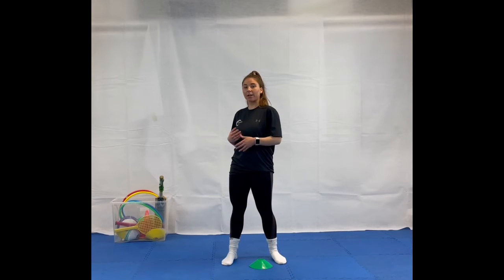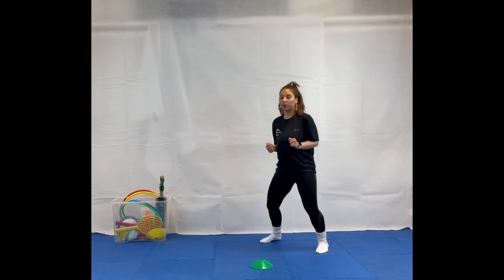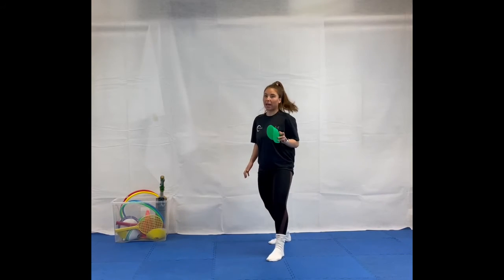Upper KS2 - Invasion - Stage 1